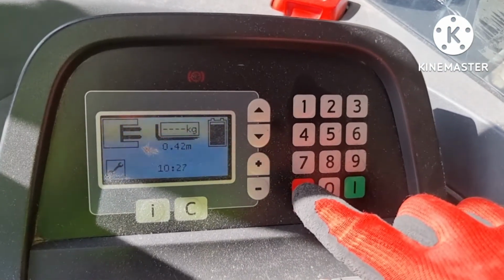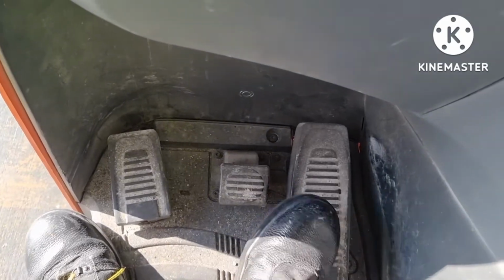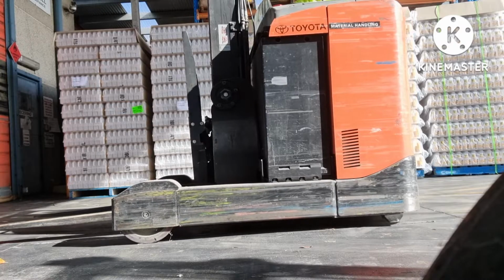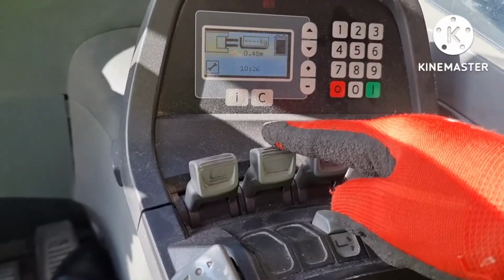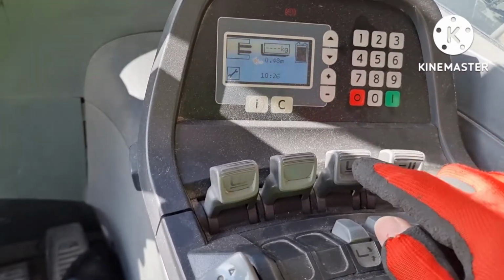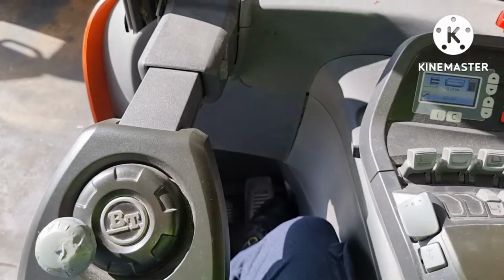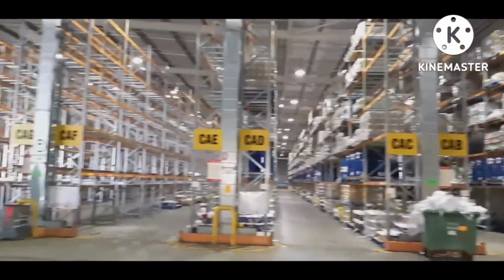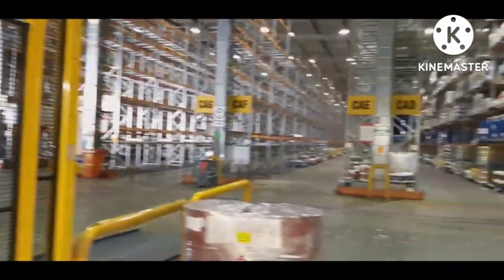HIGH REACH FORKLIFT OPERATION vlig# 227